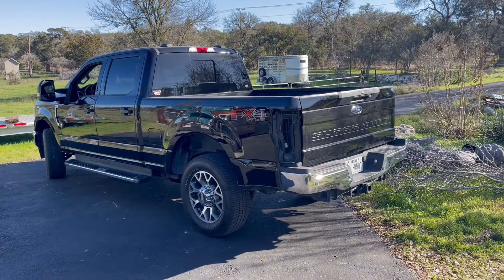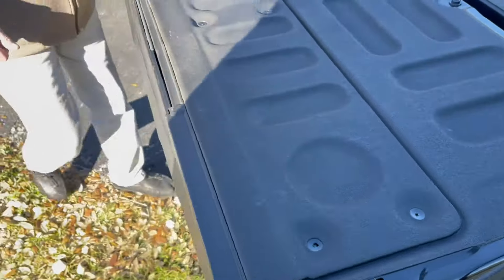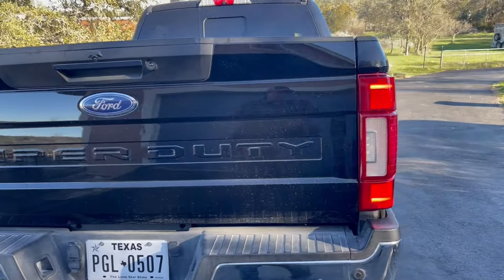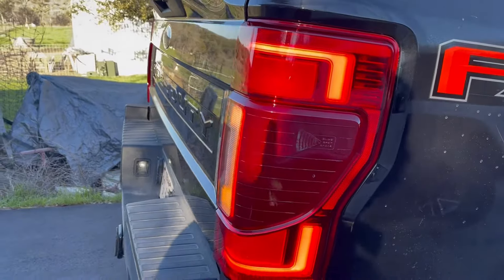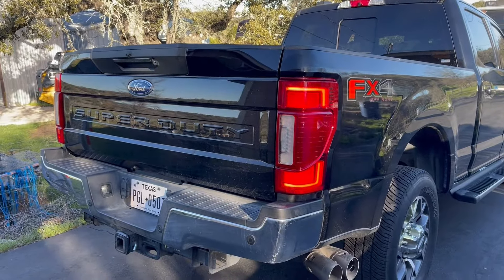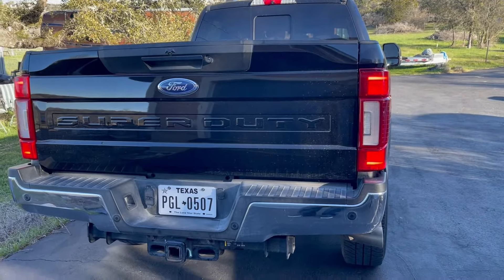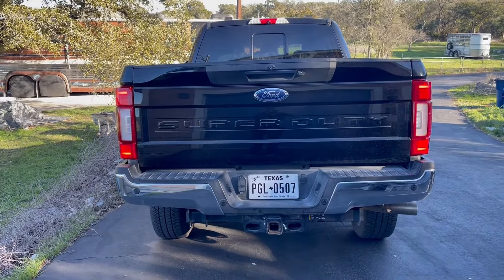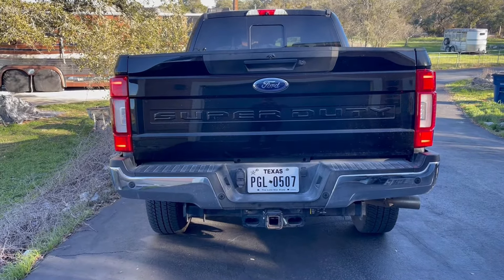Ford F150/F250 Tail Light Theft - Gone in 60 Seconds - Only in Texas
This video is about the South Texas taillight theft rings that local Ford Dealers are aware of and not notifying the customers to protect their property. The Tail lights only take 30 to 45 seconds to steal and cost between $3,500.00 to $4,200.00 to buy plus install and coding. They are in shortage according to local Ford dealer because of the thefts. So, you have to go out to Facebook Market Place and buy your lights back from a host of characters reselling these lights. You are out a lot of money and time dealing with , body shop, insurance company, and a host of characters. It's the next Ford part theft ring that cost folks money they cannot spare .It is BS Ford Motor and Dealers. They easily bypass the alarm because of Ford's design and remove the lights in 30 seconds.